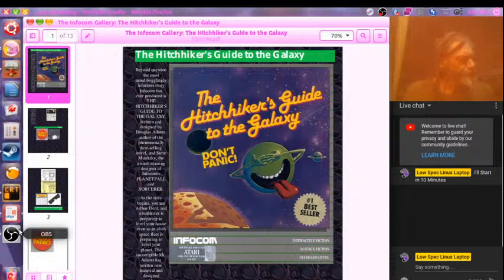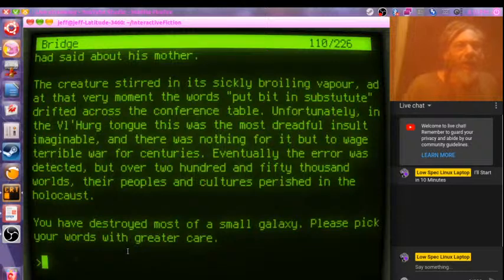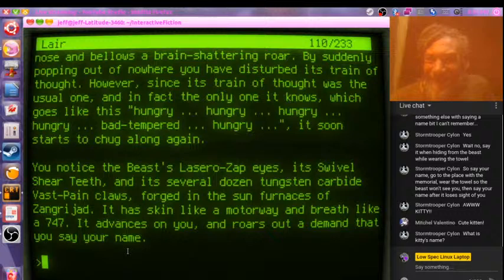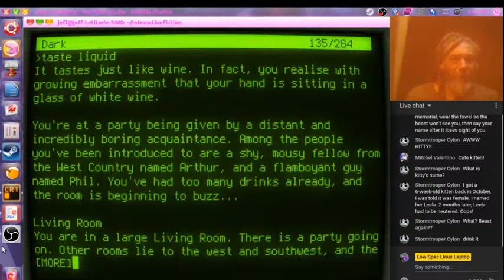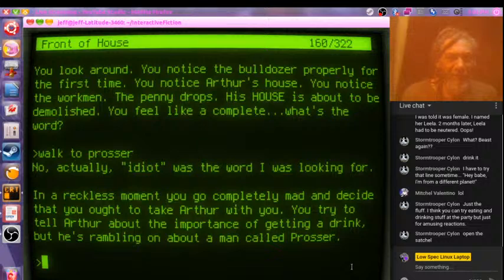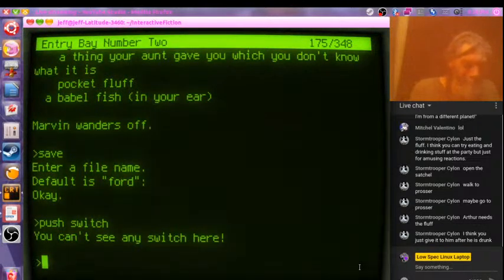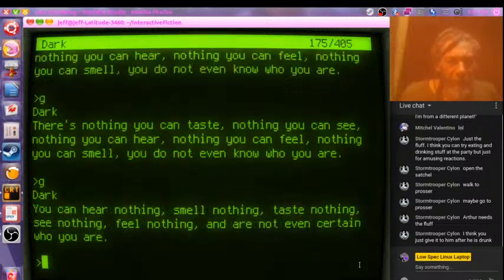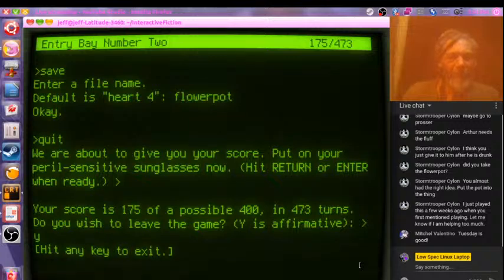Infocom Hitchhikers Guide, Ep3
Infocom 'The Hitchhiker's Guide to the Galaxy' from 1984